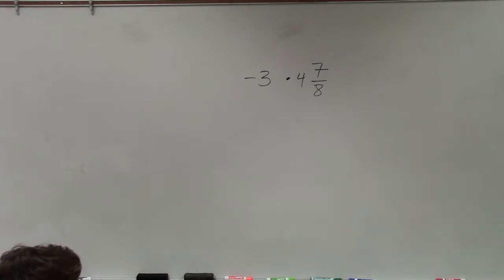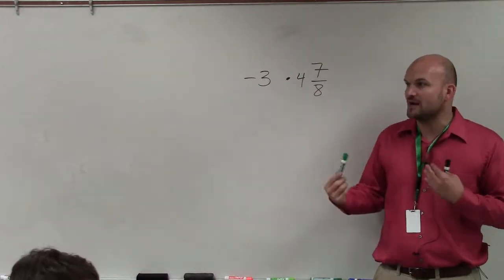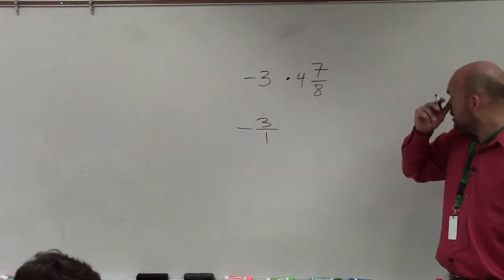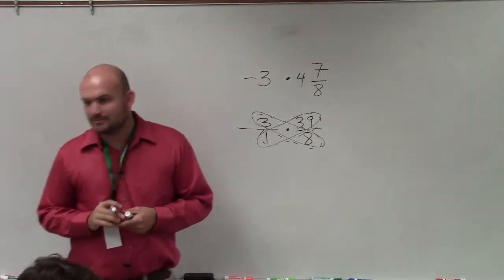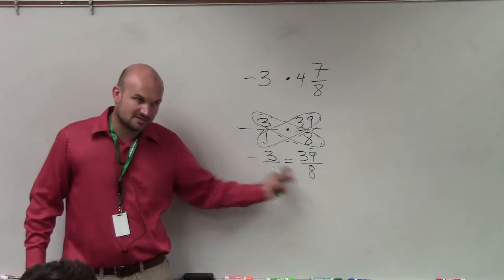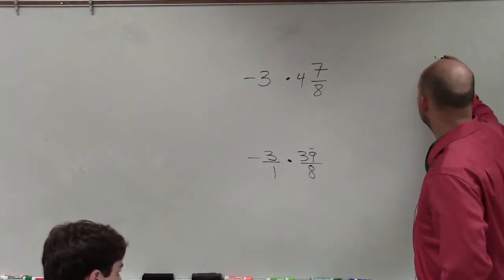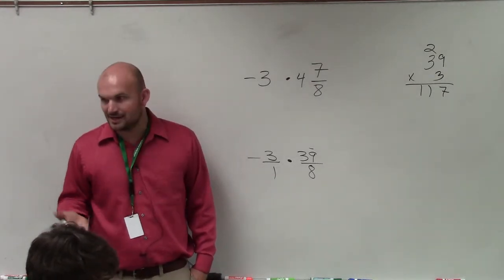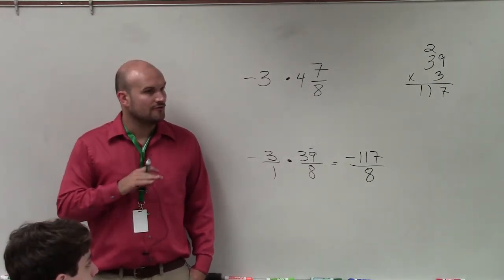Learn how to determine the product of a mixed number by a whole number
👉 Learn how to multiply mixed numbers. To multiply mixed numbers, we first convert the mixed numbers to improper fractions and then multiply the resulting mixed numbers by multiplying the numerator by the numerator and the denominator by the denominator. You can then convert back the result to a mixed number, if applicable.